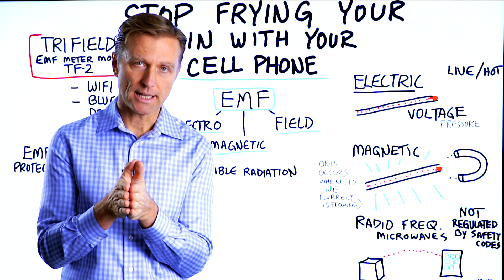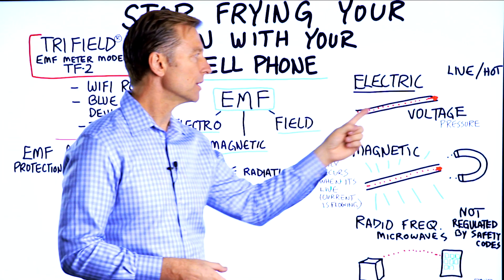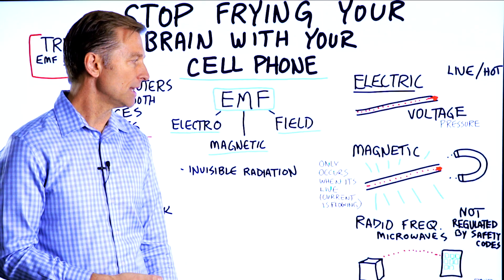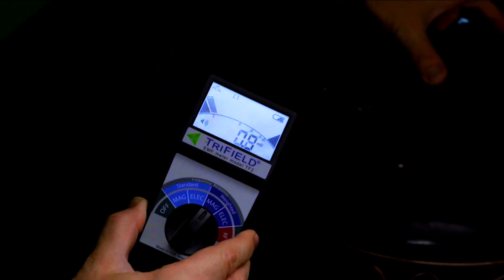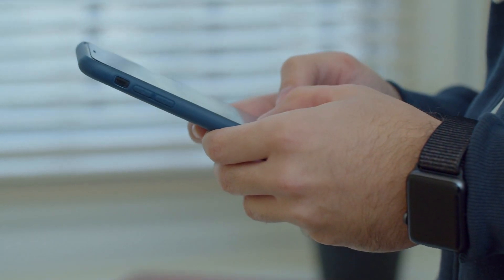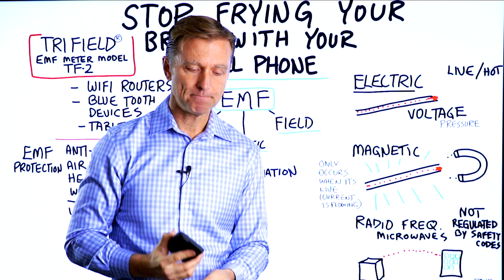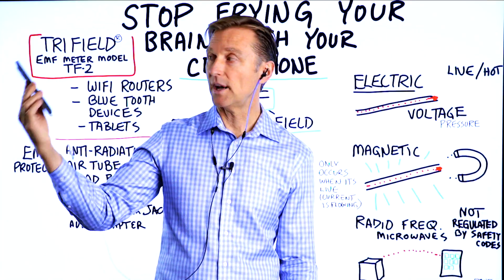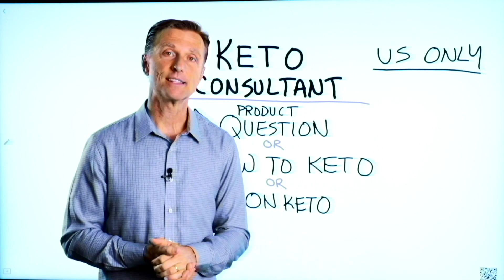Stop Frying Your Brain With Your Cell Phone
Your cell phone can produce dangerous frequencies—here’s how to avoid them.

Timestamps
0:00 How to stop frying your brain with your cellphone
0:11 What are EMFs?
3:19 EMFs demonstration
4:55 Radiowaves/microwaves
5:21 Your cell phone and EMFs
6:10 How to avoid EMFs from your cellphone
10:15 Need keto consulting? Call this number!

In this video, we’re going to talk about how you can stop frying your brain with your cell phone.

EMFs are electromagnetic fields, which is a kind of invisible radiation that many electronic products emit.

Did you know that your phone emits microwaves? These are the same types of waves that you use to cook or reheat your food.

EMFs are not regulated by safety codes at this time. This means that there may be dangerous amounts of EMFs around you without you knowing about them.

Many people do not consider EMFs dangerous. Keep in mind that there was a period that people did not consider asbestos, sugar, or cigarettes dangerous either.

The higher voltage a power source is, the more EMFs it radiates.

If you’re sleeping at night and you have a light source and your electronic devices right next to you, you could be absorbing large amounts of EMFs throughout the night.

Interestingly, when you turn off the light switch or turn off a lamp, the EMFs do not go away. This is because there is still a live/hot wire with electricity that is generating EMFs.

The only way to eliminate these EMFs is to unplug the device from the wall.

When you’re using your cell phone, and you’re holding it up to your head, you are exposing your brain to a significant amount of EMFs.

You can limit your brain’s exposure to EMFs during phone calls by wearing headphones while making calls. I use the anti-radiation air tube headphones with a microphone.

If you would like to check for EMFs in your home, check out the TriField EMF meter model TF2—this is what I use. This device is simple and accurate.

I hope this helped explain how you can limit your exposure to EMFs.